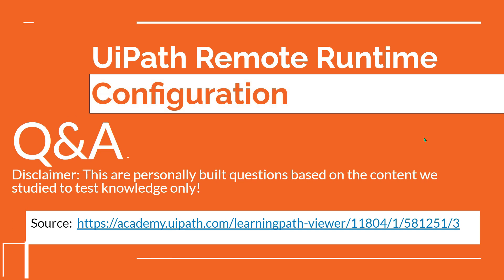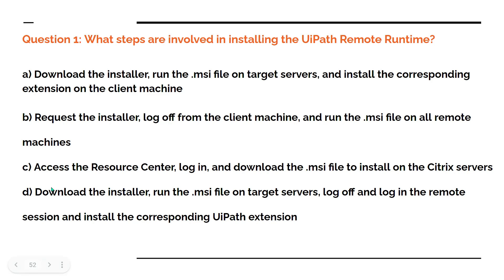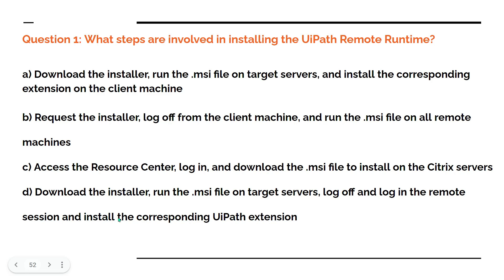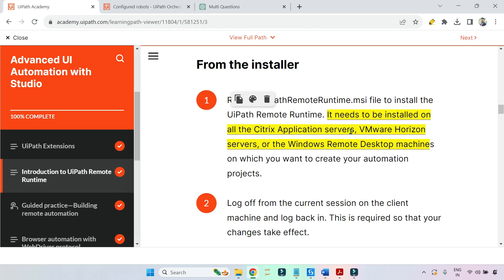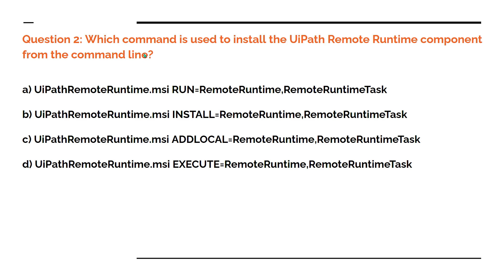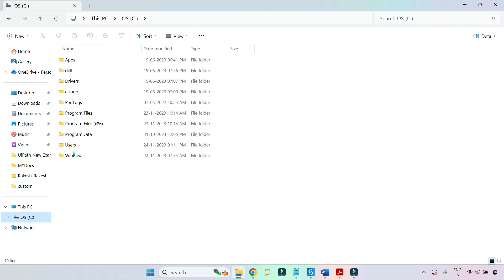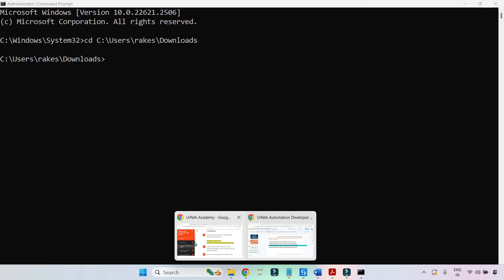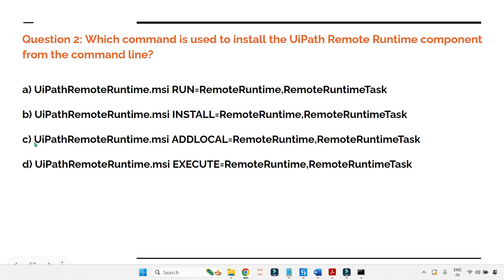Q&A UiPath Remote Runtime Configuration| UiPath Automation Developer Professional Exam Preparation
Get ready for the UiPath Automation Developer Professional Exam with our Q&A session focusing on UiPath Remote Runtime Configuration! Gain key insights and answers to configuration queries, ensuring thorough preparation for the exam.